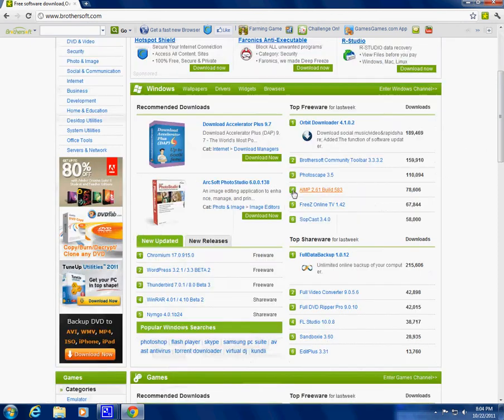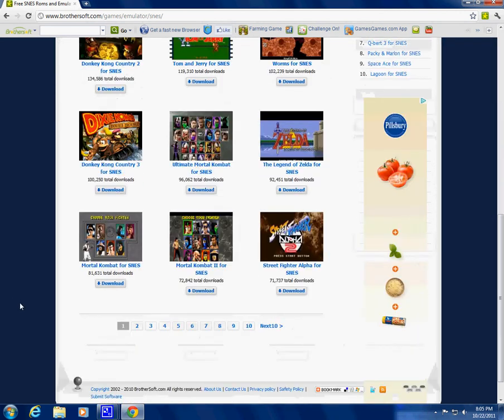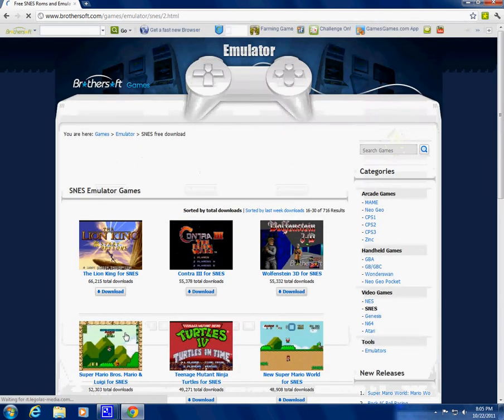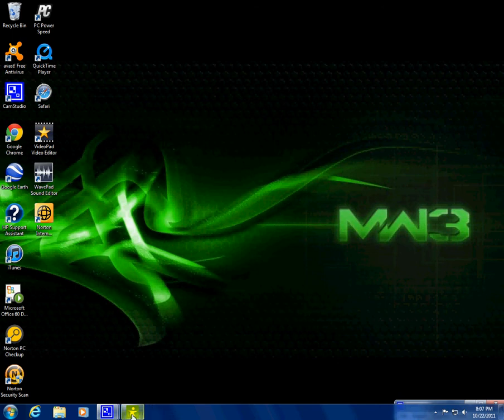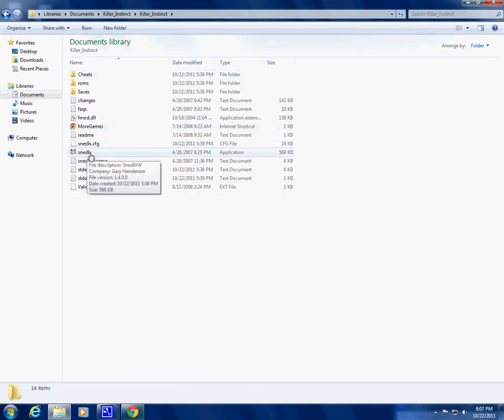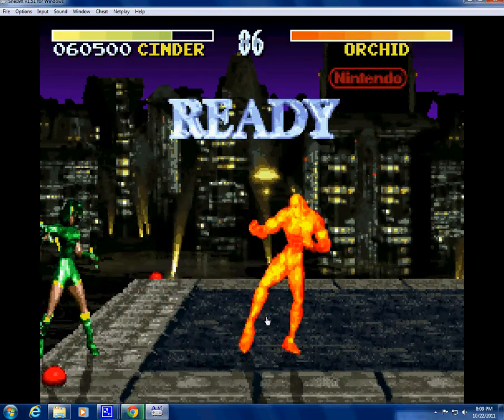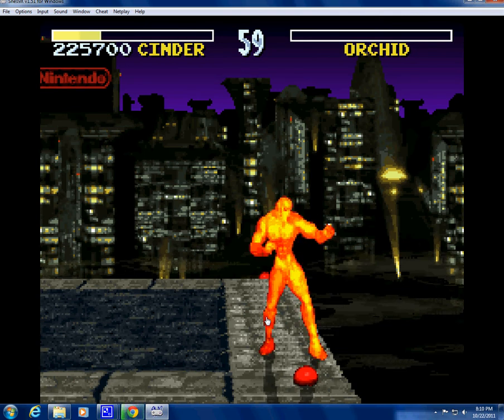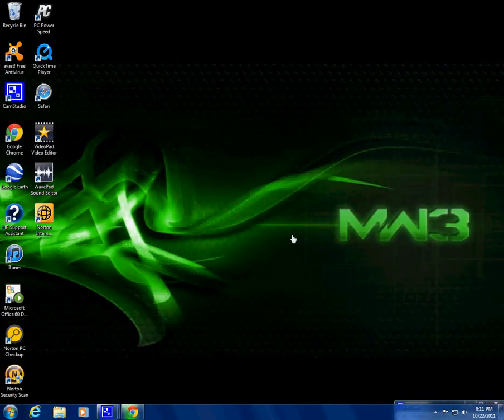How To Get SNES Games On Your Computer FREE!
Hey guys quick tutorial on how to get free Super Nintendo Entertainment System games on your computer or laptop.. ABSOLUTELY FREE..!!  No forms.. No quizes.. no signing up for anything..  ALL THERE!